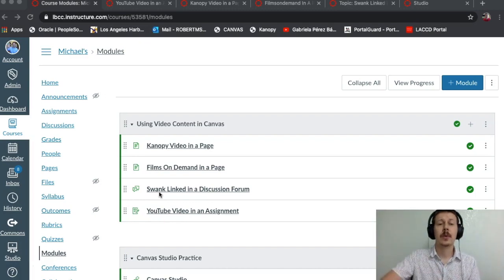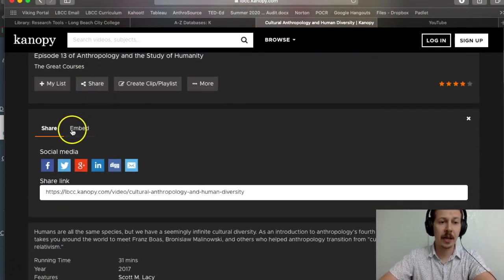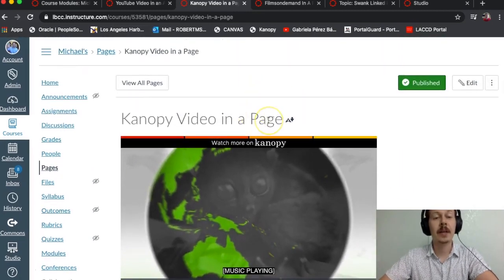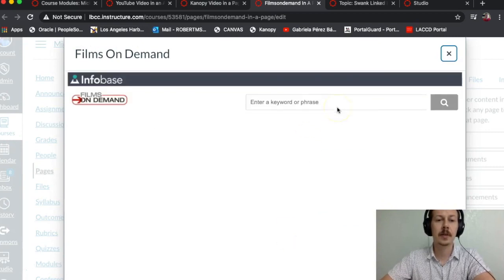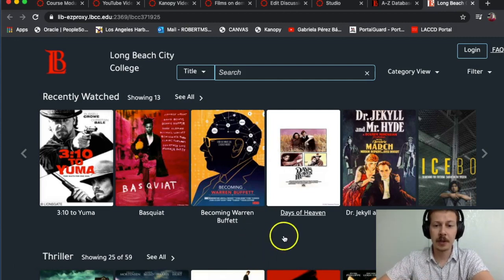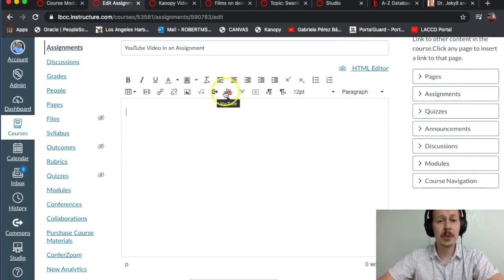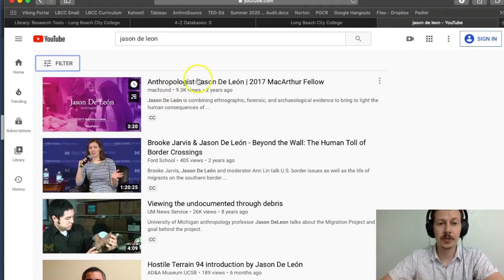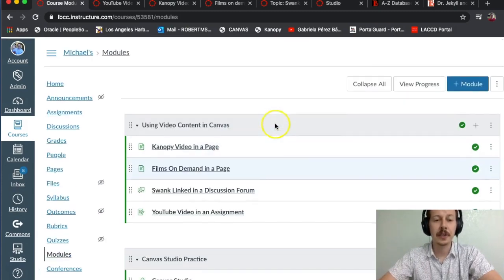Using LBCC Streaming Videos in Canvas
How To Teach Online Video with Michael Robertson